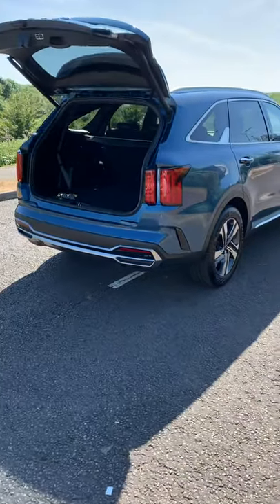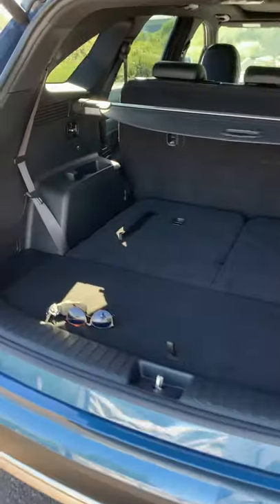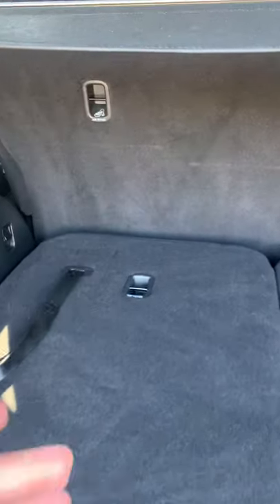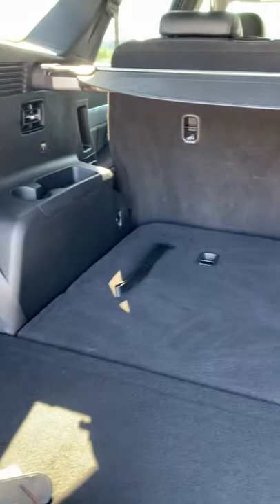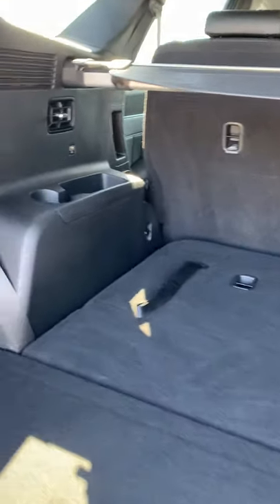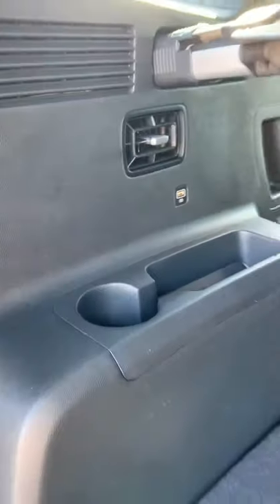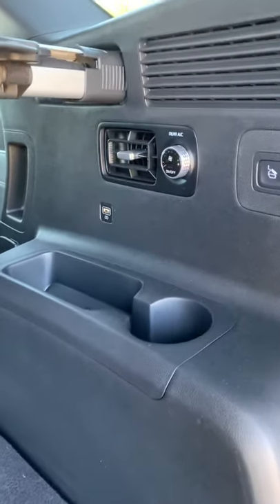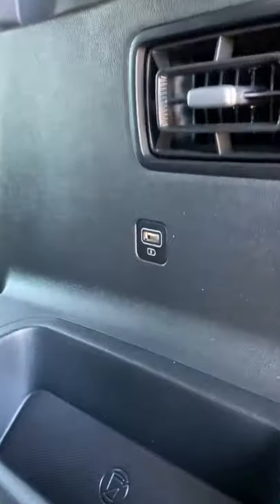RATE the Kia SORENTO boot space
YAY OR NAY

Big episode coming to the channel soon! Get subbed 💪🏽